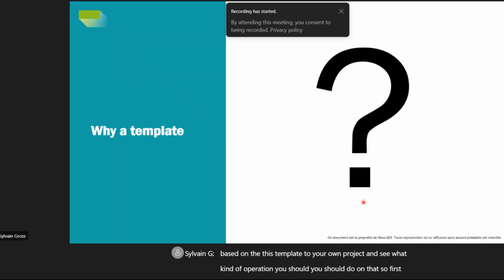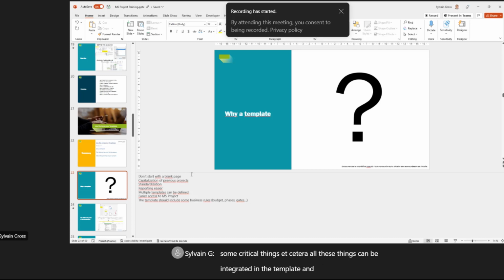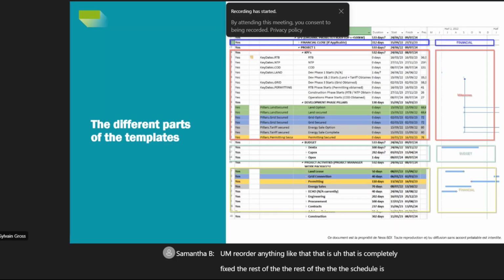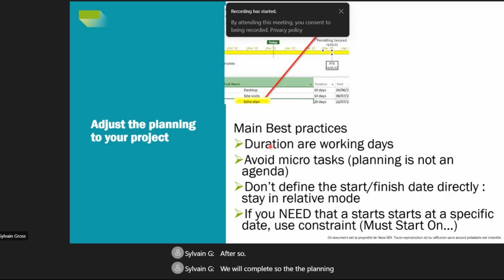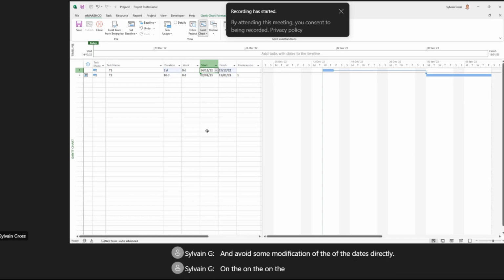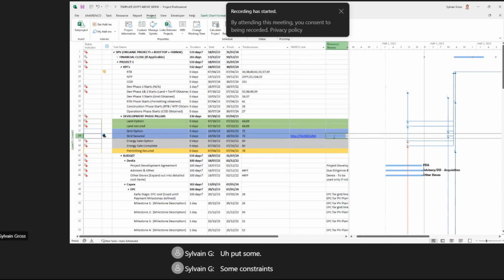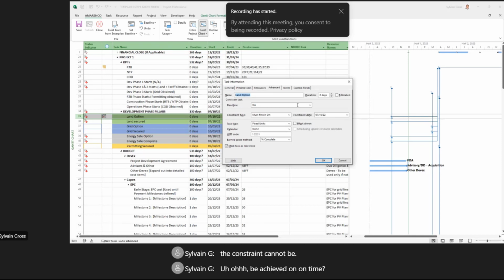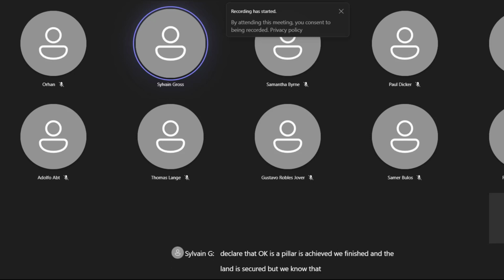04 - MS project 2023 - Use templates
content of the third session of MS project 2023:

4. Use  Templates

Why a template
The different parts of the templates
Adjust the planning to your project